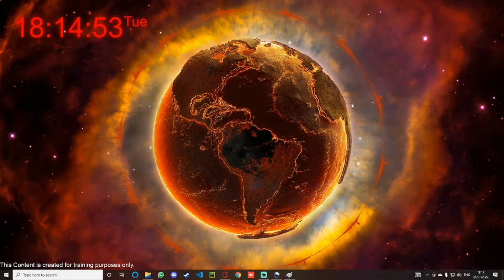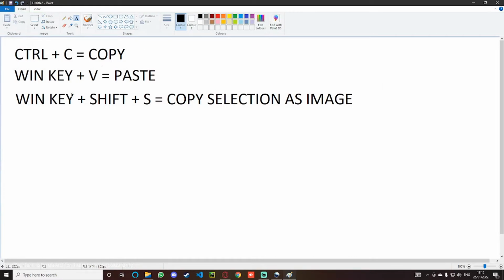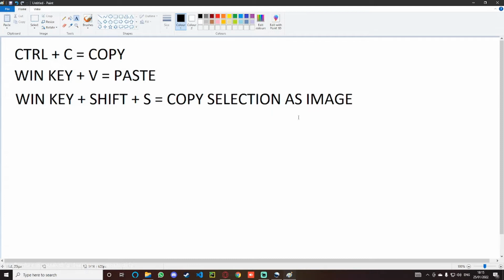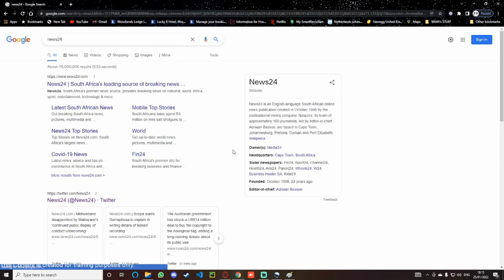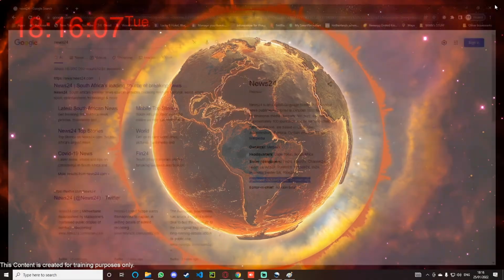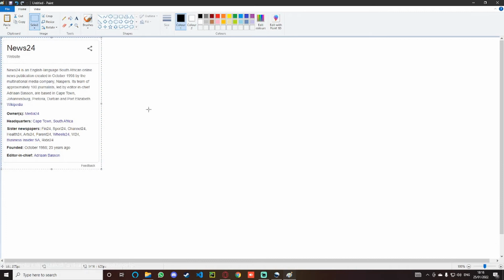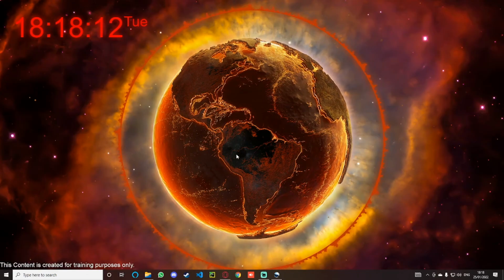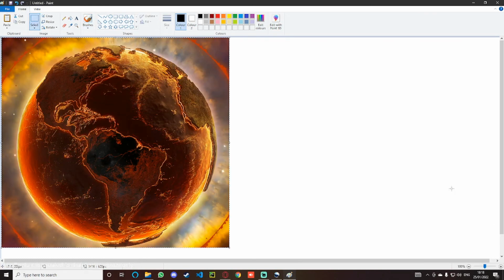COPY AND PASTE METHOD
How to use windows copy and paste features correctly.

This is a more advanced method to copy and paste in windows 10.
In this guide, you will learn how to copy to the clipboard, how to copy snips to the clipboard, and also how to paste from the clipboard to anywhere you need the information.